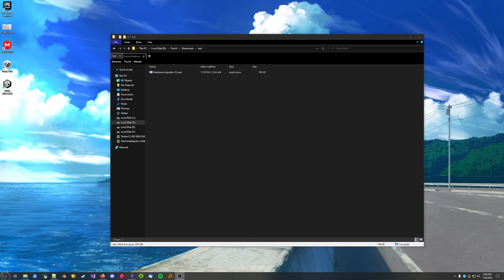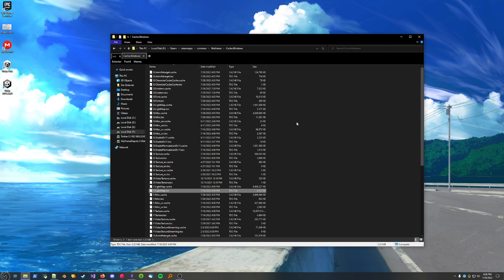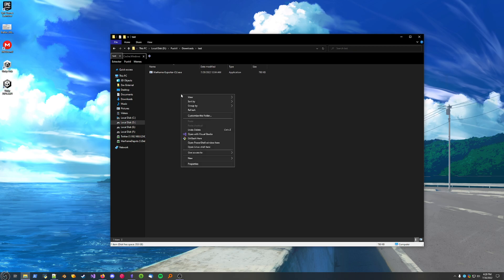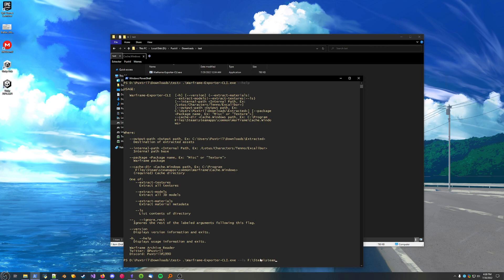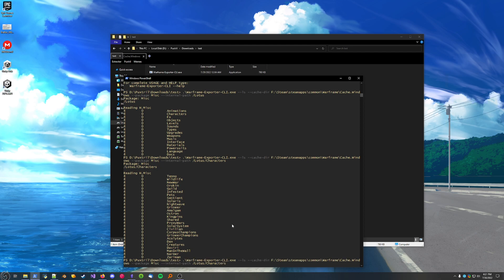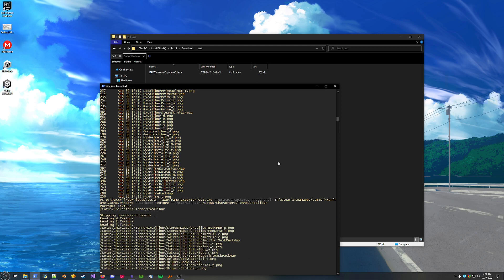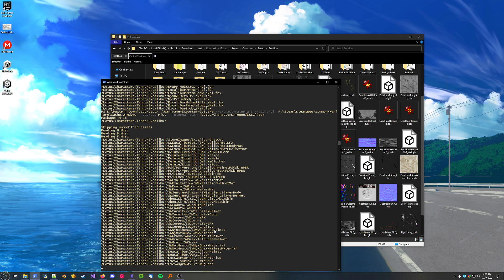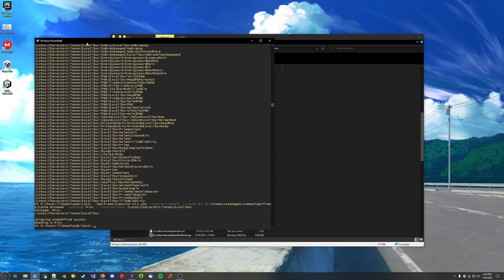Warframe Extractor Tool Tutorial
Timestamps:

0:00 Intro
0:22 Warframe package files
2:11 Running the tool
3:08 Listing internal directories
5:04 Extracting data
6:55 Misc info